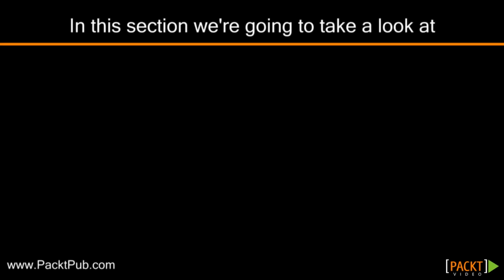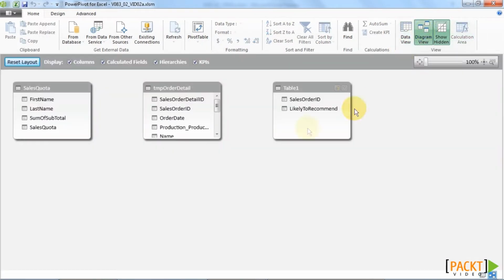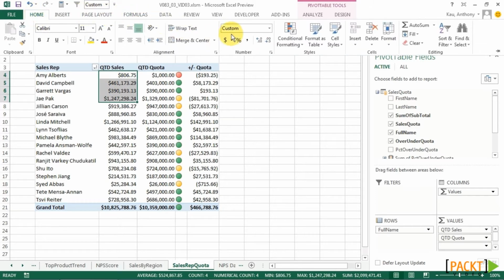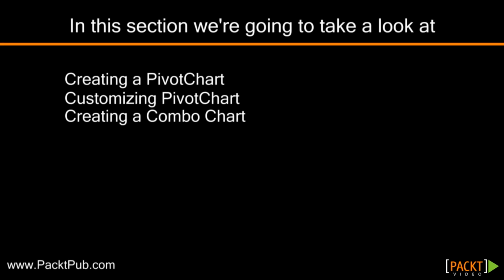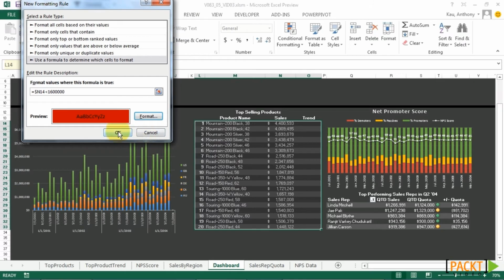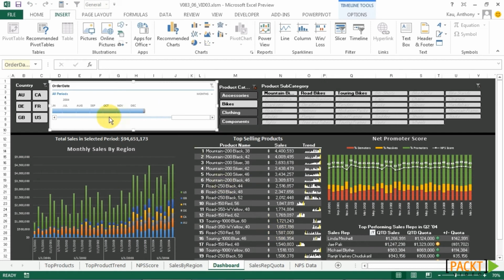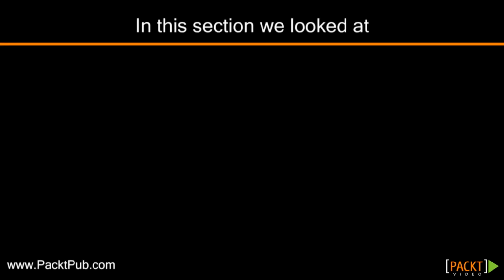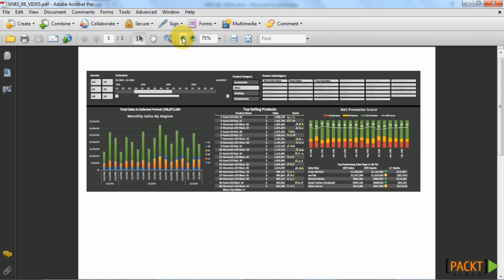Excel 2013 Dashboard Design